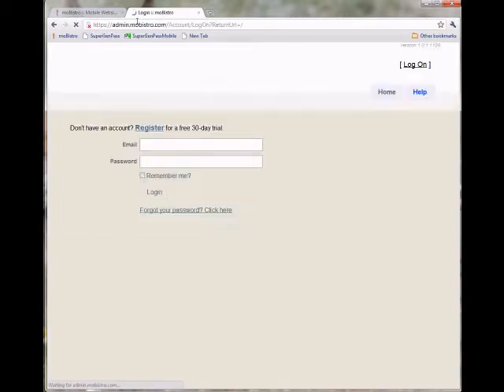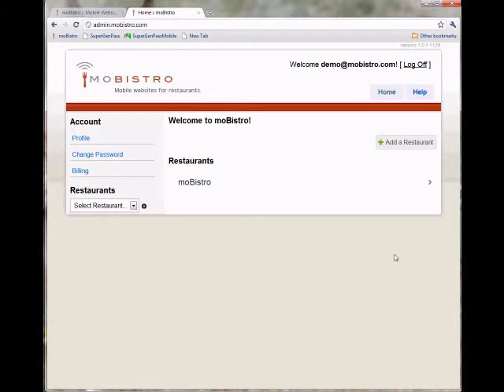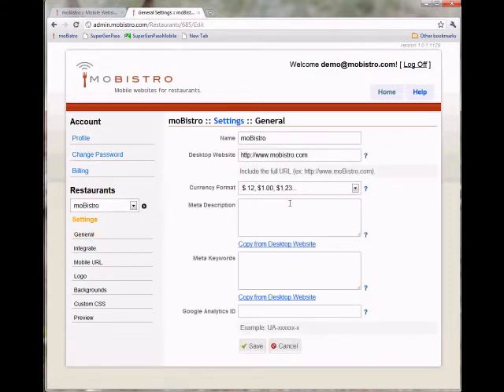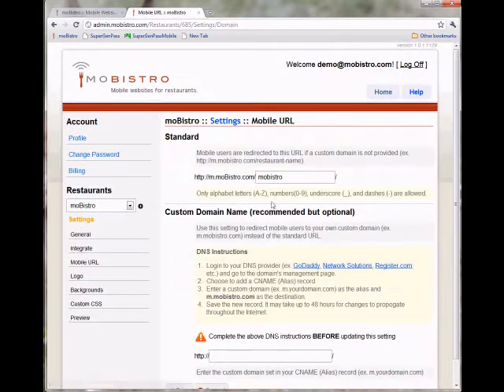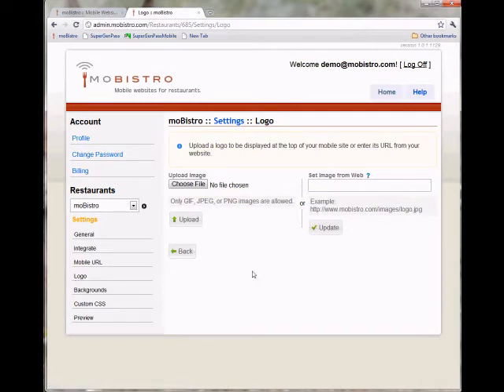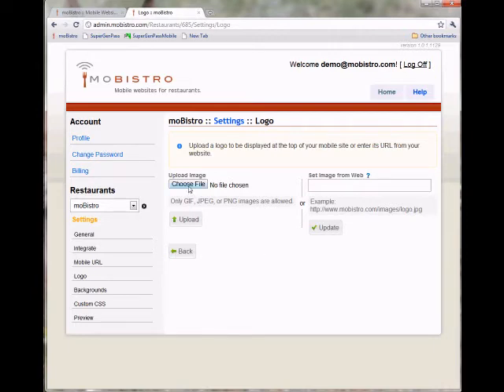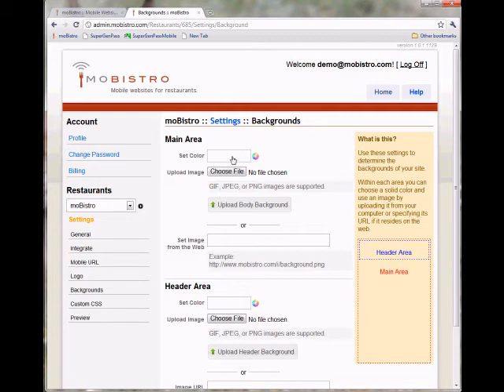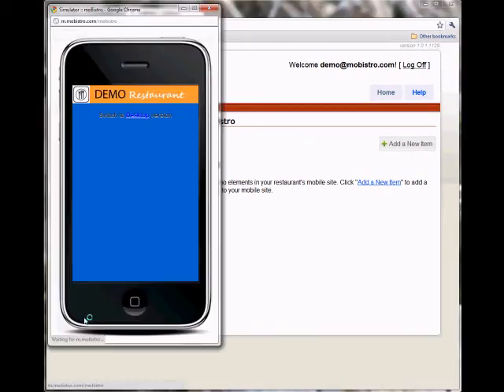moBistro - Lesson 02 - Create Brand (header & logo)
In this lesson, learn how to create your own brand on your moBistro mobile website. Note that you must create an account for you to log in. For this, please search "moBistro Lesson 01"